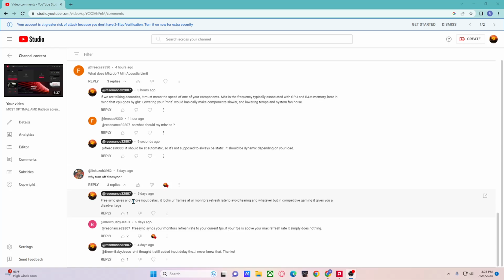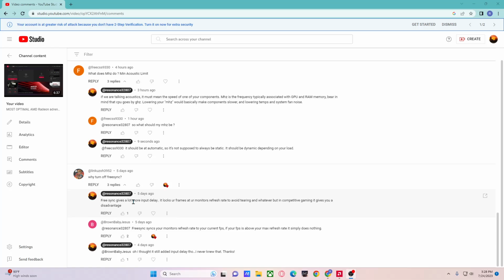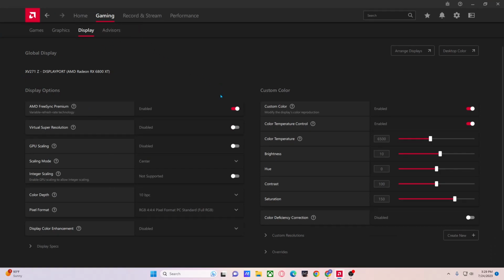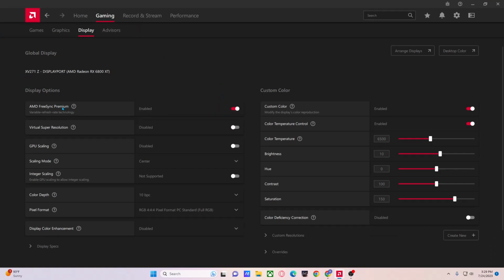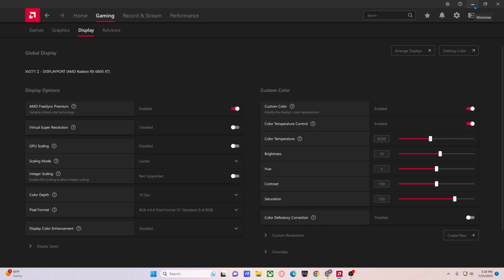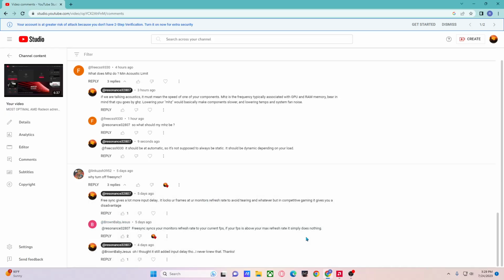AMD USERS TURN ON FREESYNC NOW!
In my most recent amd optimization guide, I told all of you to turn freesync off because of the input delay. However, for a much smoother and clear image in fast paced games, the small amount of delay is nearly negligible. Freesync basically syncs the refresh rate to the fps of the application, so when your fps drops the image is still smooth and not "blocky". Freesync fixes screen tearing and stuttering.